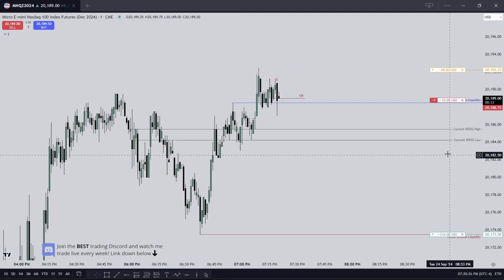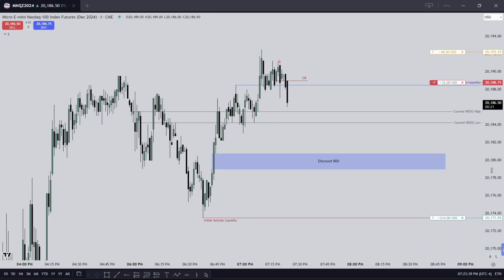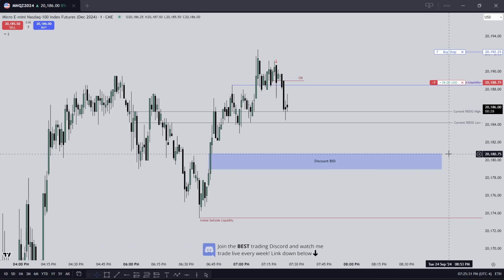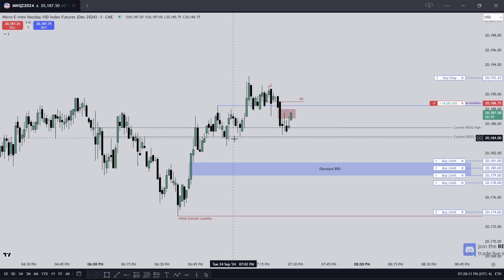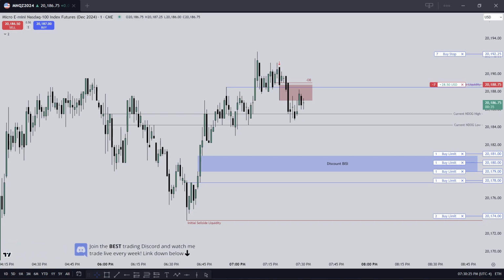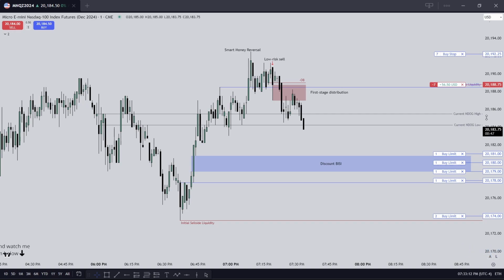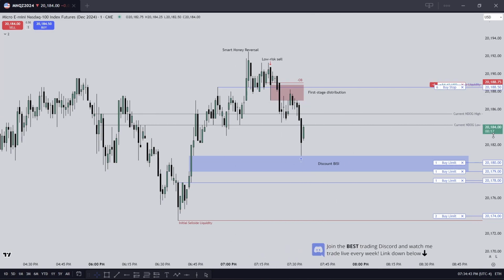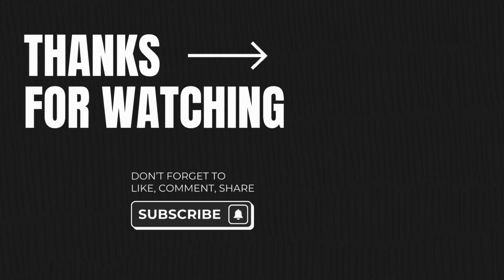This is Why You Should Take Partials \ MNQ Live Trading \ Asia ATM Model \ ICT CONCEPTS